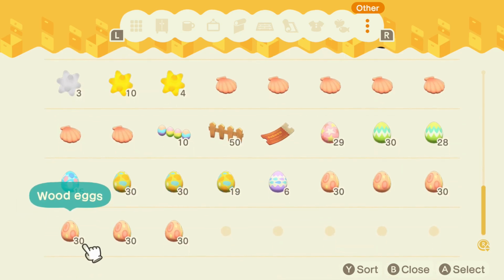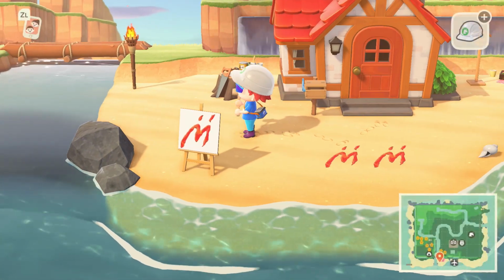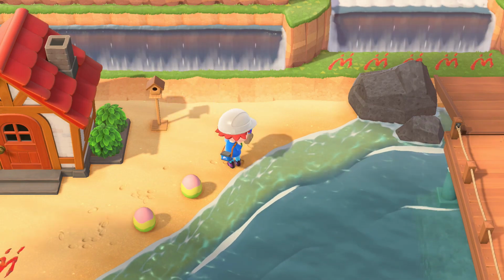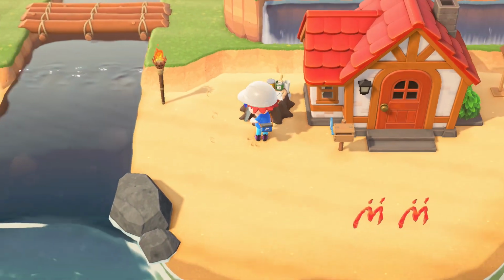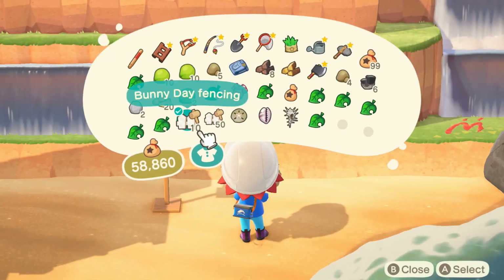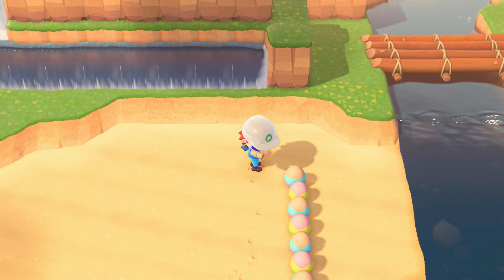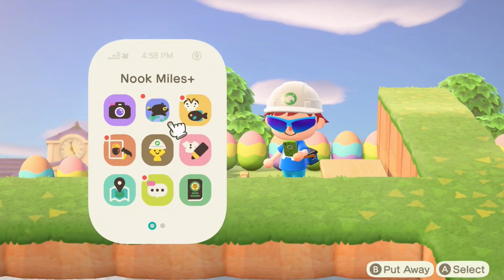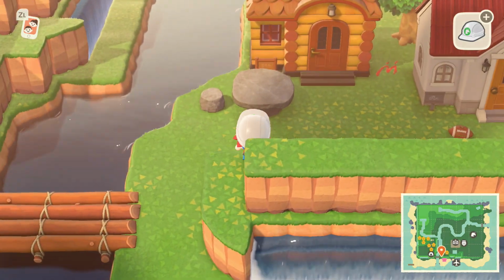Animal Crossing: New Horizons 4/17/2020 Part 3 ~ Reminder His Japanese Name is Justin Beaver.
Still stuck at 2 stars after the drop off. Bask in my huge waterfall wall! Built up most of that off recording. This time C.J is here a day to late. Yes I like calling him Justin because I find that name way funnier. This was recorded on 4/17/2020. This LP is very special. It's a different kind of feeling. I had a lot to say about this series. If our audio is ever a bit off sounding it was likely because of removing background noise with Audacity Thank you for being here It really means a lot.